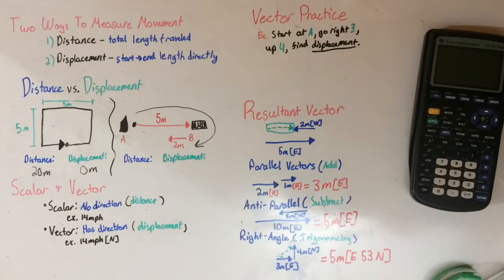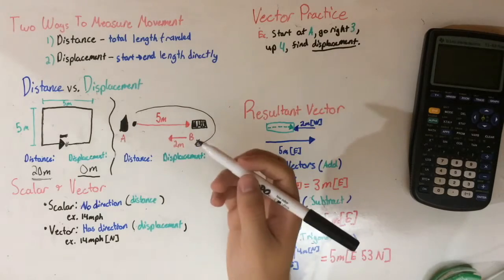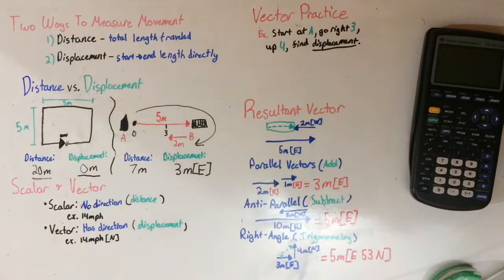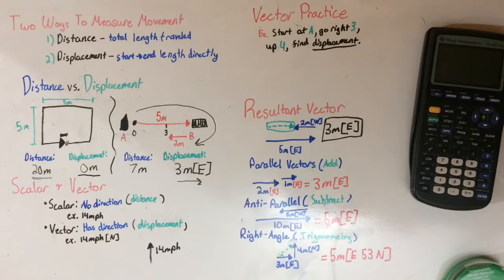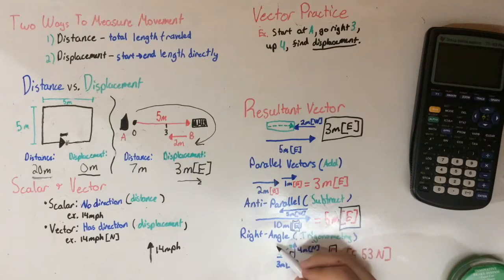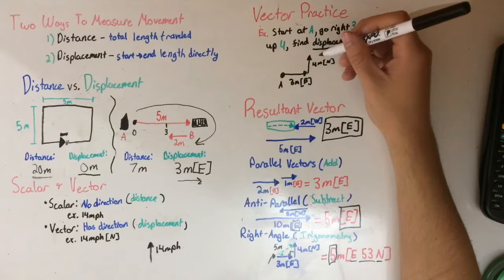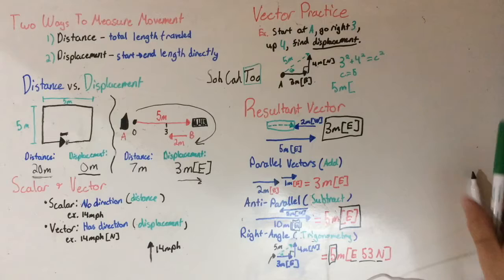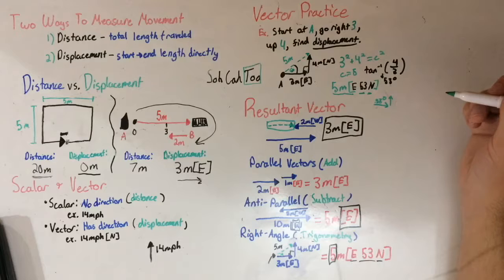Physics Lesson - Vectors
Lesson about Vectors.